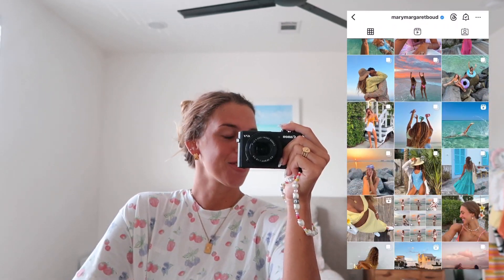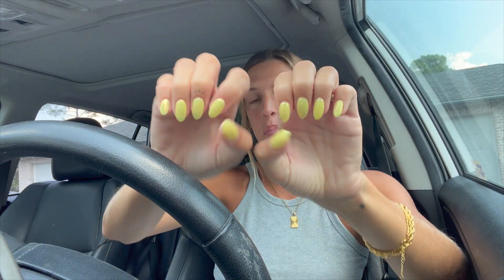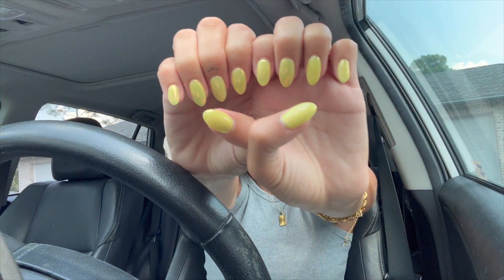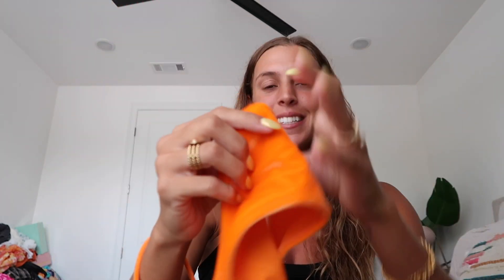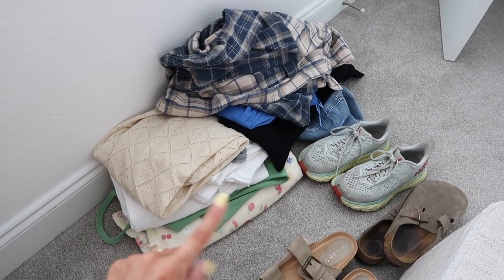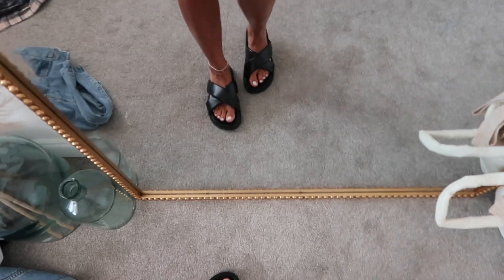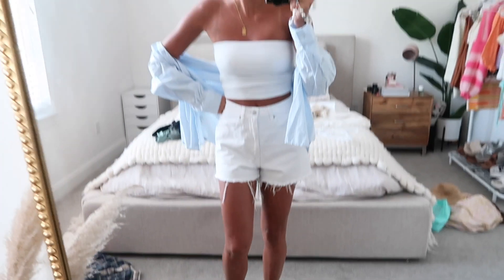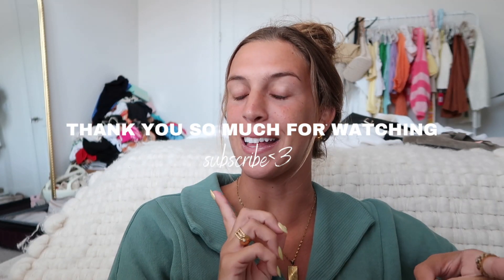DAILY VLOG: summer nails, mini haul, packing for CA, new restaurant in 30A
Hi, thank you so much for clicking on today's video!!:)

Grey tank
White linen pants
black sandals